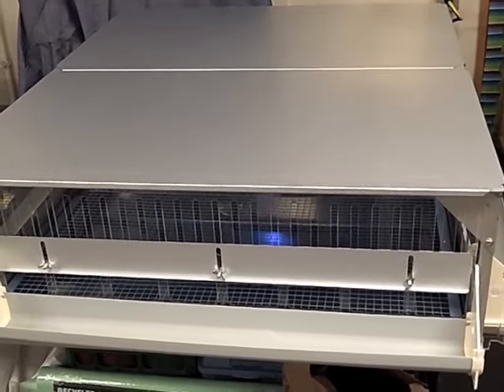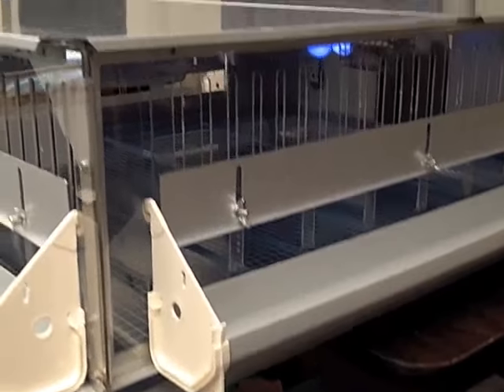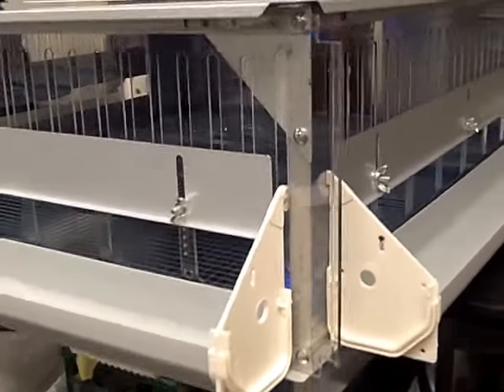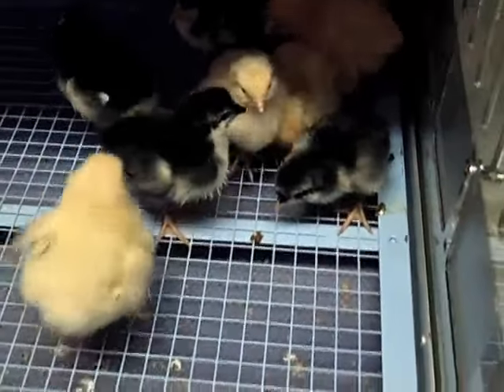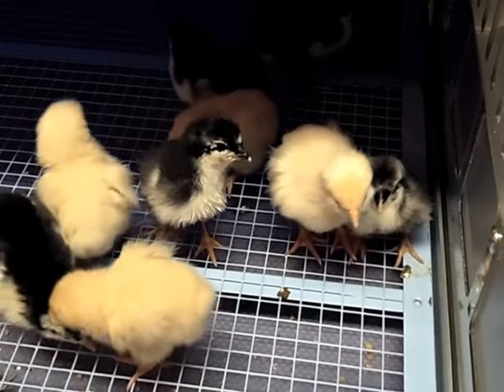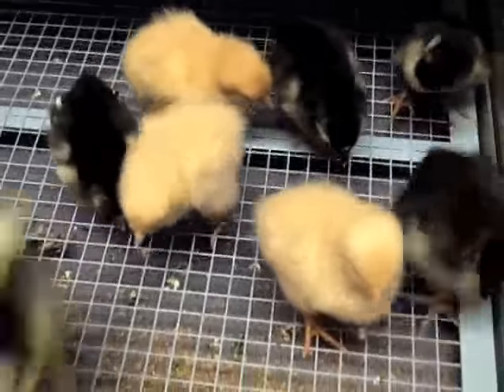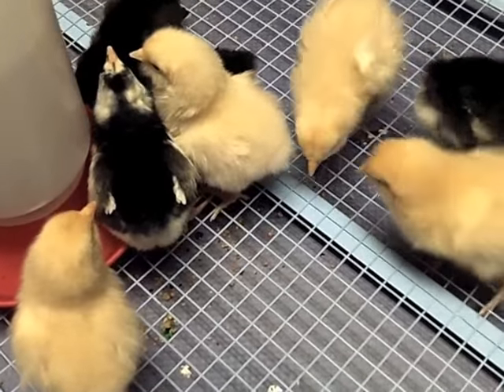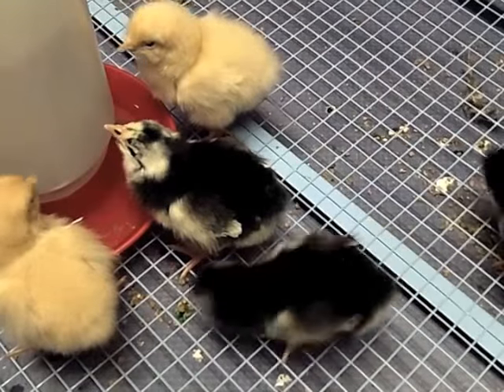Pickin' Up Chicks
GQF Box Brooders are designed to eliminate stress in young birds by providing plenty of heat, fresh air, light, feed and water space, and sanitary conditions for a confined area. Three clear plastic panels allow full and easy viewing of the brooder's interior. Each brooder comes with three 28.5' troughs which maybe used for either feed or water. Ample feed and water space is necessary to allow weaker chicks access in the presence of more dominant chicks. Any trough may be equipped with optional automatic watering to provide the large quantity of water necessary. Failure to provide proper feed and water space can result in slower weight gain and perhaps higher chick mortality. The troughs are mounted on the outside of the brooder so that the chicks do not mix droppings into the food or water. The 300-watt heater provides sufficient heat while the vented plastic side panels keep out drafts. As chicks are drawn to light rather than heat, each heater has a socket for a low wattage attraction light bulb, which helps to hold the chicks in the heated area. Each brooder comes with a thermometer and a wafer thermostat, which is accurate to 1 degree. The floor is a thin wire ½" mesh which will allow droppings to easily pass through. For small chicks like quail this floor requires that a layer of No 1628 DACB paper or paper towels be laid down on the wire for the first 4 to 7 days after which quail may stand on the ½" wire floor. Day old poultry and ducks can be placed directly on the wire. Drop pans are made of lightweight aluminum for long life. Drop pans can be easily pulled out even when brooders are stacked and the wire floor is heavy with birds. This box brooder is universal as each side panel comes with an adjustable gate to regulate openings for chick size. 32" X 38" X 12" Approx. capacity to 4th week - 100 quail - 50 Chukar or Pheasants. Poultry Chick capacity - 100 chicks through 2 weeks. Shipped in 2 cartons.
E-bay seller is JettQuail. I paid just about $250 for the brooder including shipping.
Great quality brooder and will last for many years.